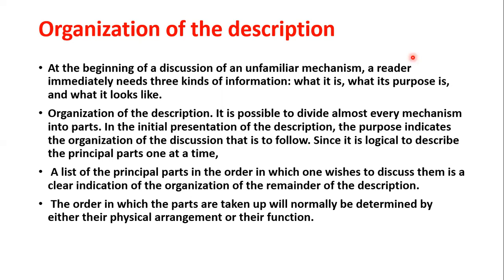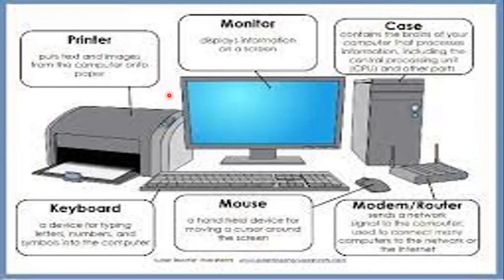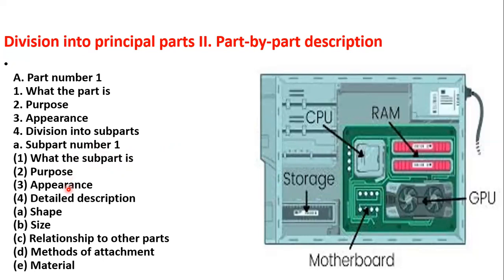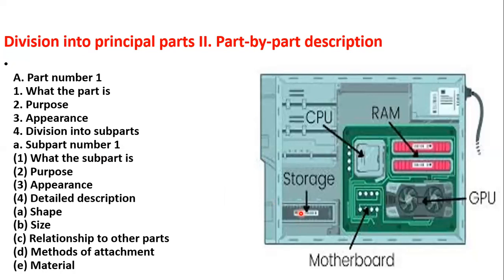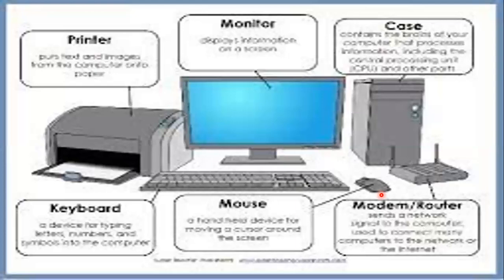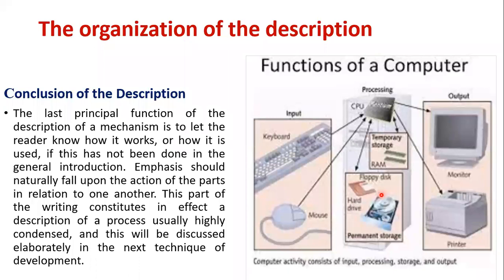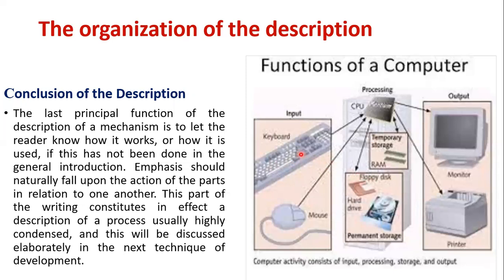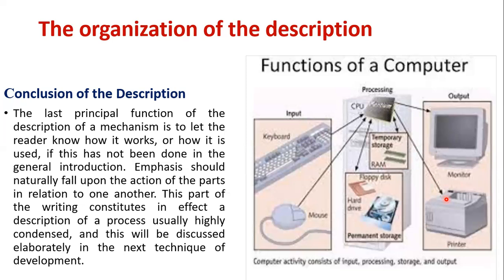TBW Flip WK10 Clip 3